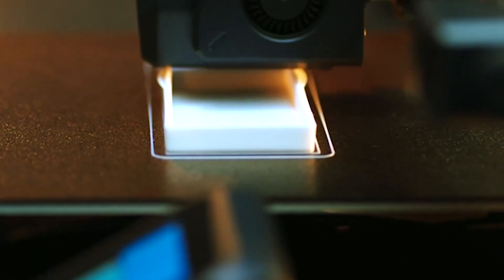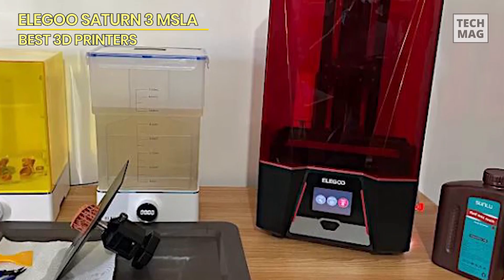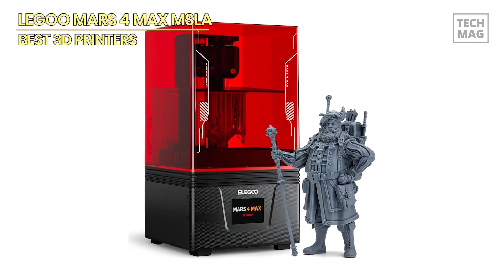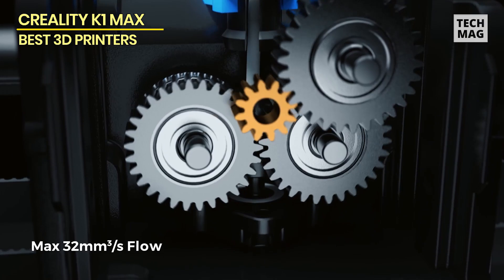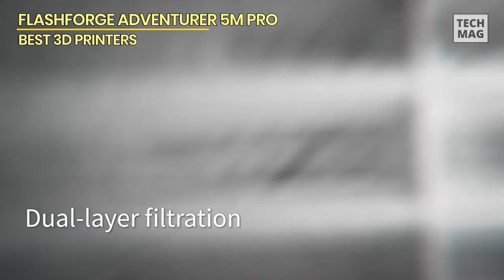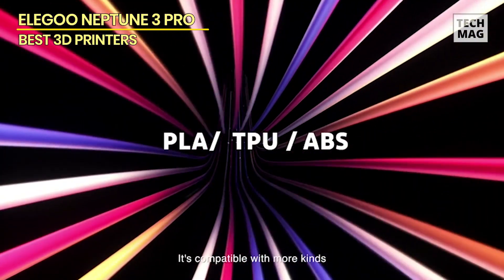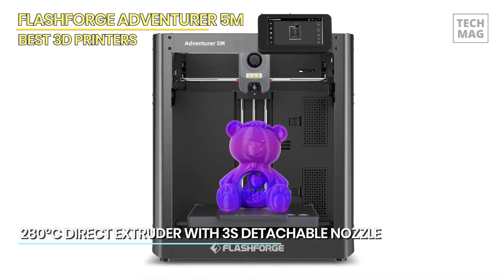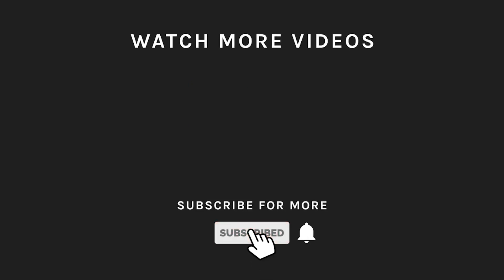Best 3D Printers of 2024: Create, Build, Print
Check Out The Best 3D Printers Here!
► ELEGOO Saturn 3 MSLA
► LEGOO Mars 4 Max MSLA
► Creality K1 Max
► FLASHFORGE Adventurer 5M Pro
► ELEGOO Neptune 3 Pro
► FLASHFORGE Adventurer 5M

VIDEO GUIDE
00:00 Best 3D Printers
00:09 ELEGOO Saturn 3 MSLA
01:26 LEGOO Mars 4 Max MSLA
03:08 Creality K1 Max
04:19 FLASHFORGE Adventurer 5M Pro
05:47 ELEGOO Neptune 3 Pro
06:58 FLASHFORGE Adventurer 5M

As the latest incarnation of the Elegoo Saturn, this model offers an expanded print volume, faster printing and shorter exposure times than its predecessors. With a print volume of 218.88 x 122.88 x 260mm that's enough capacity to print some substantial sculptures, and with a vertical print speed of 70mm per hour, print is rapid. For larger prints, the consistency of exposure is important, and the Saturn 3 uses a COB light source and Fresnel collimating lens to deliver 90% uniformity over the vat, resulting in predictable prints. While it comes with an integrated USB-powered air purification system, it can be upgraded to the new Elegoo Mars MATE air purifier, which is quoted as removing 95% of VOCs from the air. With a highly competitive price for a resin printer of this scale, the only caveat to the Saturn 3 is that, like many in its class, the 12K LCD only has a working life of 2,000 hours before it needs replacing. The replacement is $150, unfortunately. Despite that issue, the quality of printed output and the speed of delivery make the Saturn 3 an excellent choice for those wanting to take resin printing to the next level.

The MARS 4 Max incorporates the COB+ refractive light source, ensuring that the emitted 405nm wavelength beam refracts more uniformly and vertically across the entire LCD screen. Paired with a comprehensive grayscale anti-aliasing algorithm, this technology enhances the printing of models, rendering finer details and smoother surfaces for a more lifelike appearance. Featuring a generous build volume of 195.84x122.4x150mm, users enjoy ample creative space to either print large models or multiple parts simultaneously, thereby boosting productivity. The double fan cooling system, with dedicated inlet and outlet fans, facilitates rapid air circulation and superior heat dissipation, thereby prolonging the lifespan of the 3D printer. Offering three distinct printing modes—static, dynamic, and lift—the MARS 4 Max optimizes printing efficiency based on model complexity. In dynamic mode, the print lifting speed increases for small cross-section models, enhancing efficiency, while slowing down for larger ones. Combined with the ELEGOO self-developed open-source GOO slicing format, compatibility with various slicing software is seamless and unrestricted. The ELEGOO MARS 4 Max showcases a 9.1-inch monochrome LCD screen boasting a resolution of 5760x3600 and an XY resolution of 34um, enabling printing speeds of up to 70mm/h. The 9H hardness tempered glass, renowned for its exceptional light transmission, shields the LCD screen from scratches and resin-related damage, ensuring longevity and reliability.

With an incredible printing speed of up to 600mm/s and a 20,000mm/s² acceleration, the Creality K1 Max is one of the fastest 3D printers out there. However, we noted in our test that this printer isn’t only about speed; prints are also of the highest quality with supreme and accurate detail. The K1 Max is a large-format CoreXY printer. These printers use two motors for the X and Y axes for faster speed and better accuracy. Additionally, the build plate only needs to move downwards as the layers rise, meaning you get a large build volume in a 3D printer that still fits on your desktop.